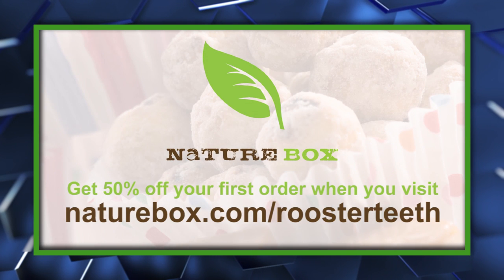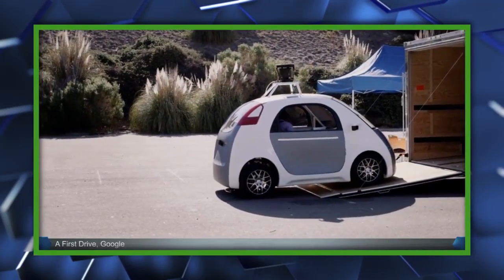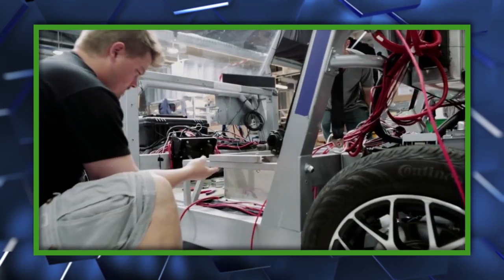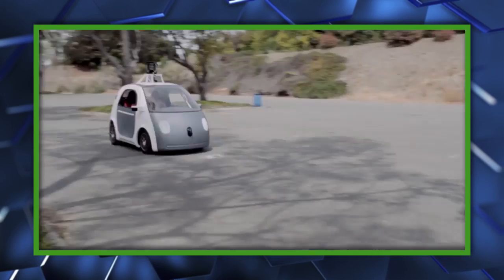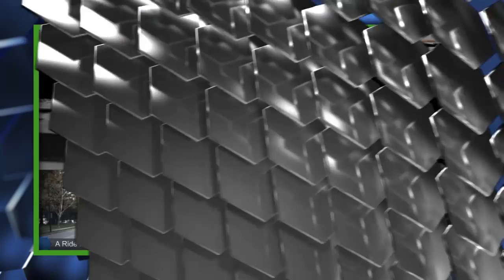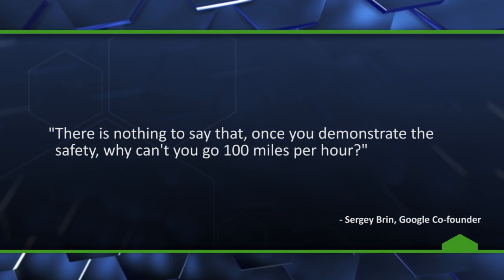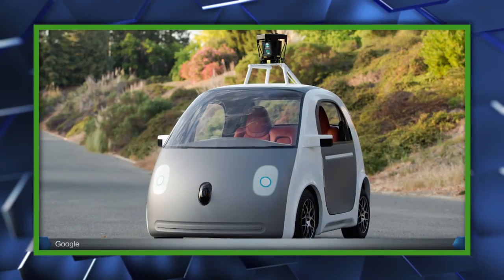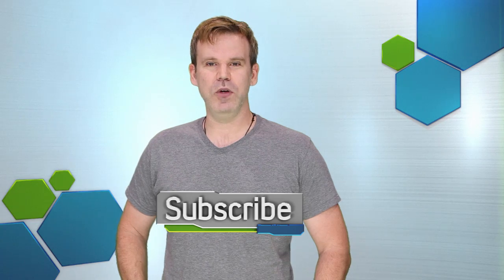New Driverless Car: No Steering Wheel, No Brake, No Problem - The Know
Google unveils its latest version of their self-driving car which includes state of the art technology but doesn't have some basic car essentials.

News By: Joey Aranda
Hosted By: Gray Haddock